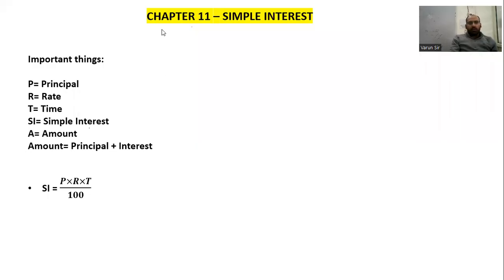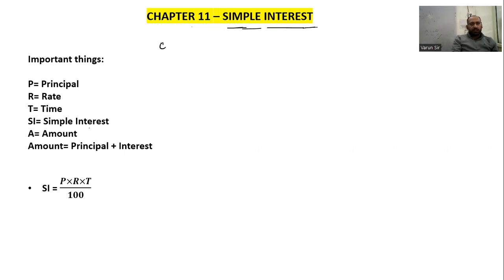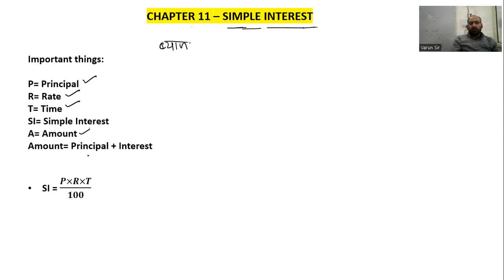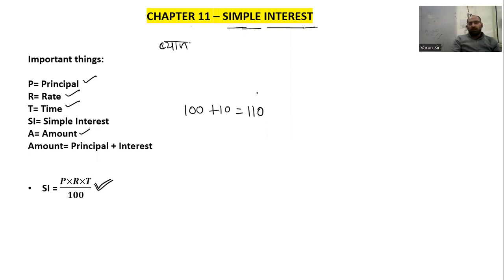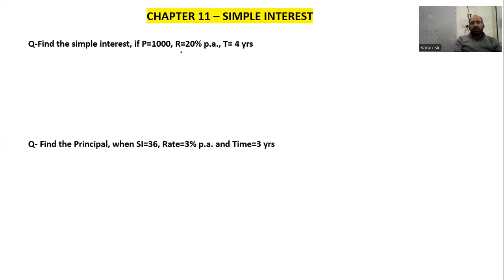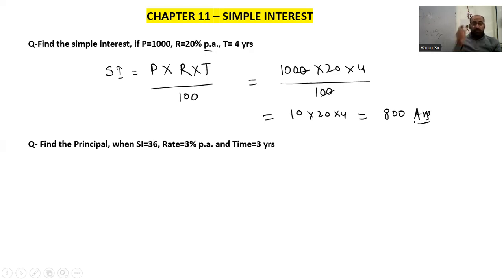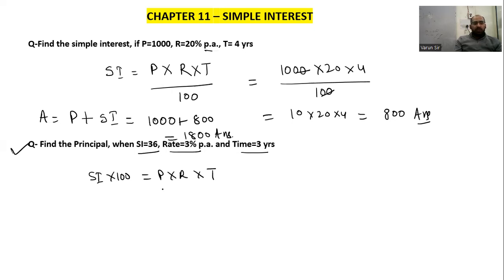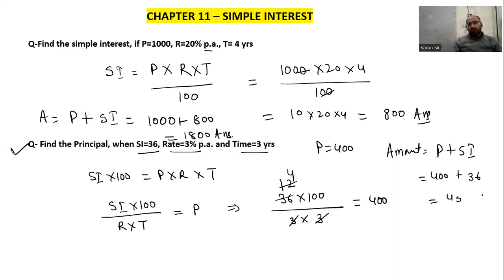Coaching For Sainik School | Chapter 11 - Simple Interest | Chandigarh Academy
Chandigarh Academy for Competitive Exams Coaching. Chandigarh Academy has its best results in NDA, AFCAT, Sainik School, Bank PO,  Exam, SSC Exam Other Government Exams. Chandigarh Academy has specialized &amp; Trained Teachers to give the Candidate the best &amp; result-oriented Govt Exams Coaching in Chandigarh, &amp; Other State Level Exams. Not only in Defence Exams & Govt Exams, but Chandigarh Academy has also shown tremendous results in ISTC, CISF, and B.SC. Nursing and SAINIK SCHOOL/MERCHANT NAVY.

For Trial Class 📞 or WhatsApp on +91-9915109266
Key Highlights of Chandigarh academy
✔️ Live Interactive Lectures
✔️ Learn Anytime Anywhere
✔️ Interactive Lectures
✔️ Hostel facility available
✔️ Vehicle facility available
✔️ Sectional test
✔️ Full-length Mock Test
✔️ Doubt Clearing Sessions
✔️ Support from trainers & more.
Call today